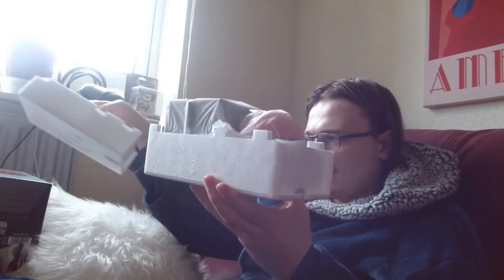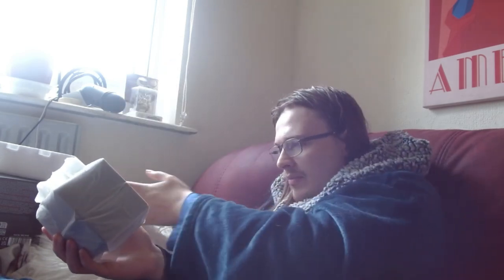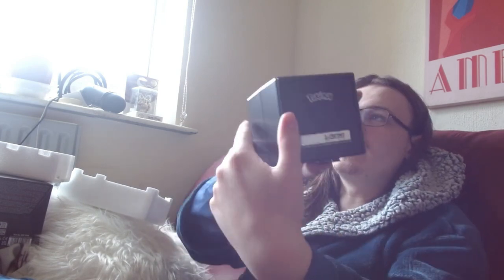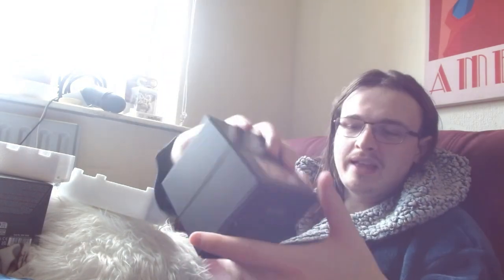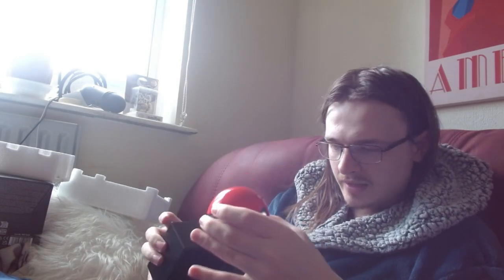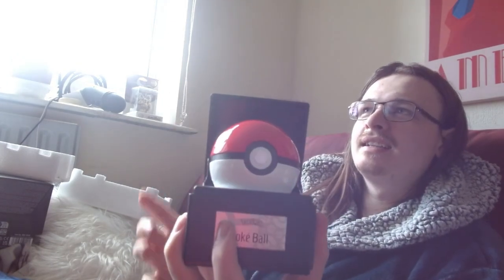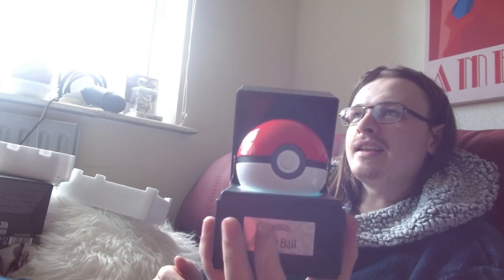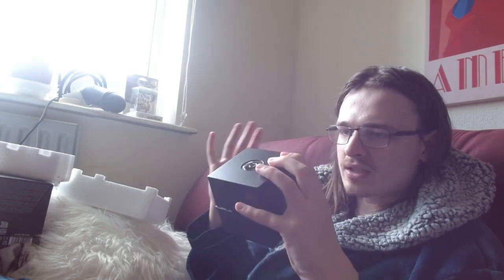The Wand Company Original PokéBall Authentic Replica Review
Amazon link for the product